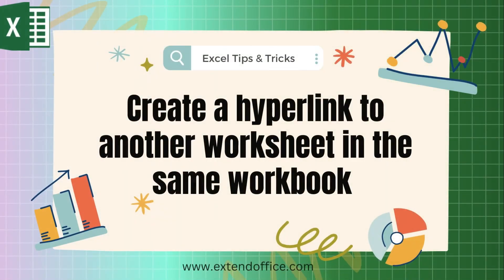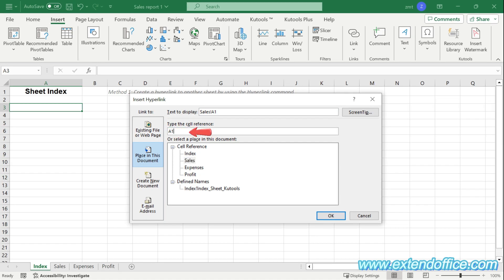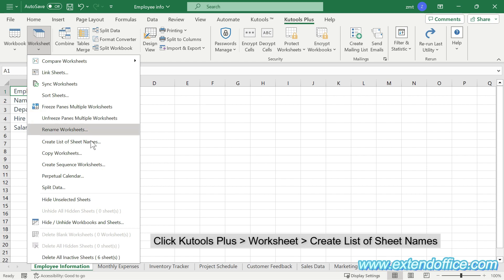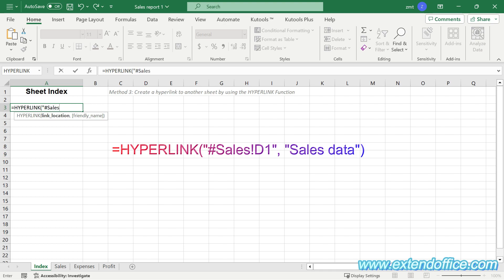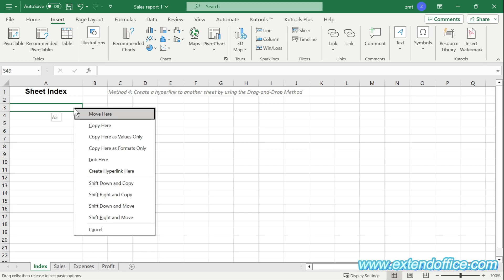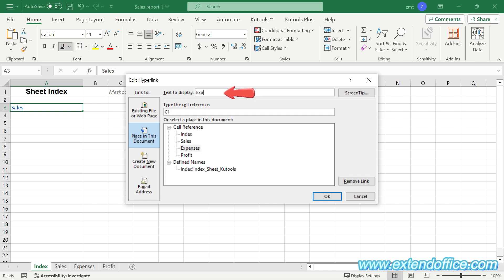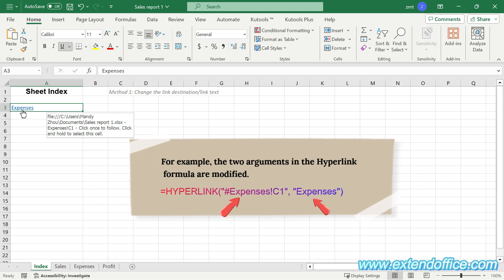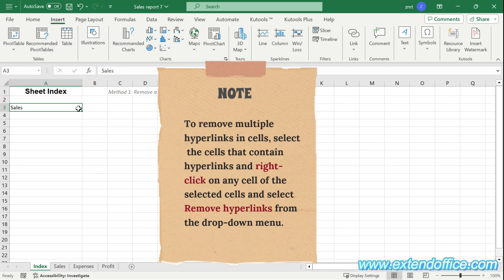Create a hyperlink to another worksheet in the same workbook in Excel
In this comprehensive video, we'll delve into creating, editing, and removing hyperlinks in Excel, with a primary focus on interconnecting worksheets within the same workbook.
0:00:00 Introduction
0:00:28 Create a hyperlink to another sheet in Excel
0:00:34 By using use the Hyperlink command
0:01:49 Quickly create hyperlinks to each worksheet in one sheet with Kutools
0:03:29 By using the HYPERLINK function
0:04:20 By using the drag-and-drop method
0:05:33 Edit a hyperlink in Excel
0:05:40 Change the link destination/link text
0:07:04 Modify the hyperlink format
0:08:38 Remove a hyperlink in Excel
0:08:44 By using the Remove Hyperlink feature
0:09:23 Easily remove hyperlinks without losing formatting using a smart tool